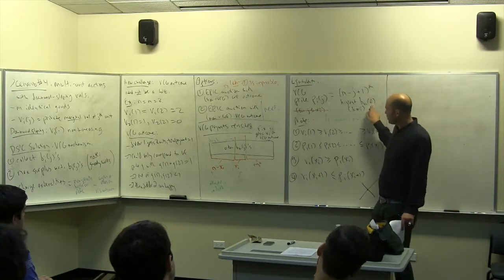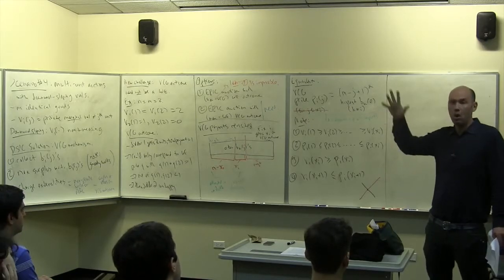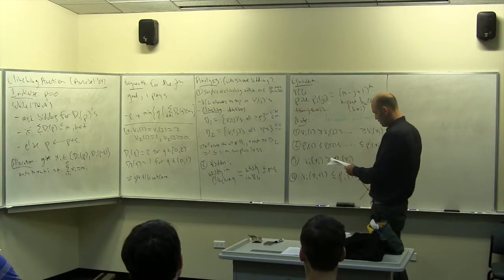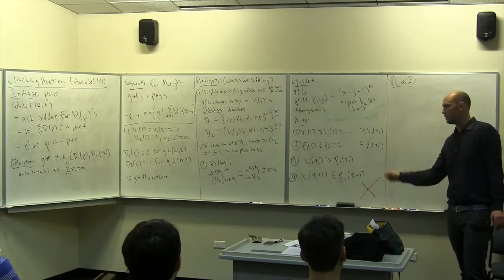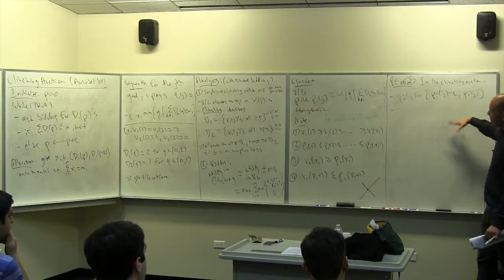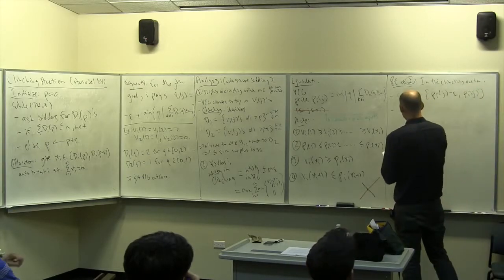Frontiers in Mechanism Design (Lecture 4: The Clinching Auction)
Multi-unit auctions with downward-sloping valuations. Ausubel's clinching auction.